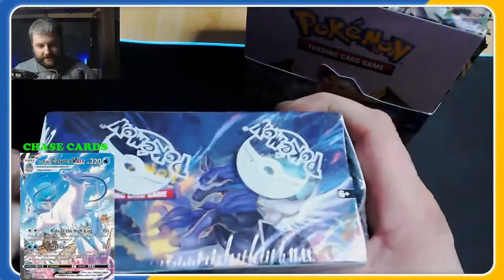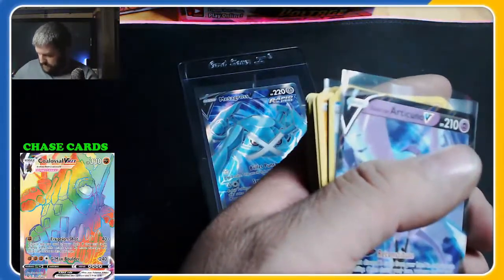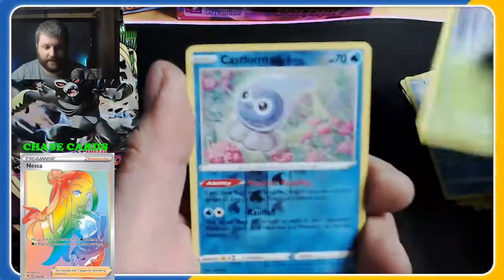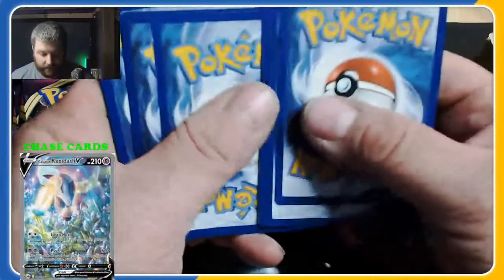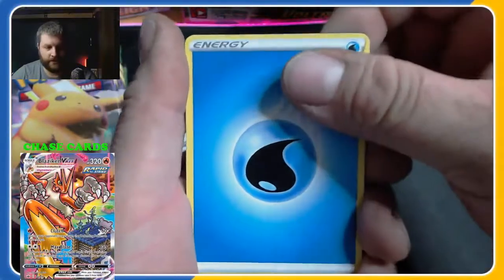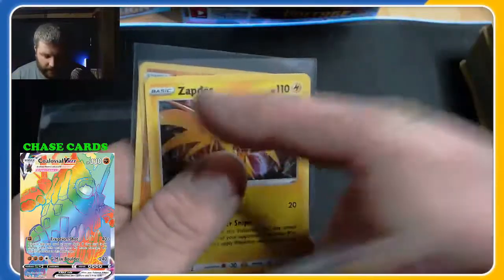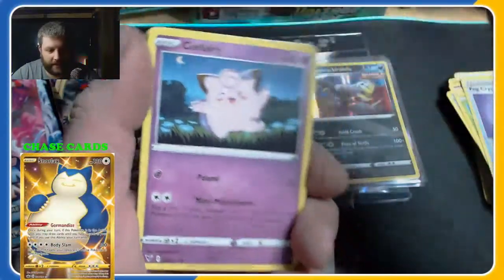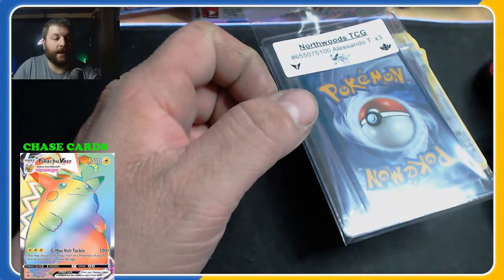Vivid Voltage & Chilling Reign Booster Box Break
Published 4-30-22